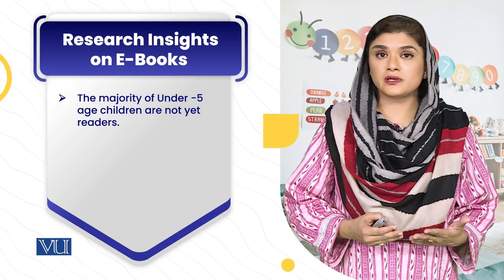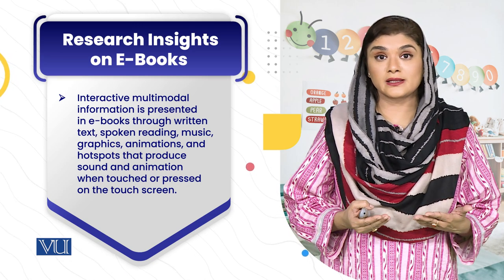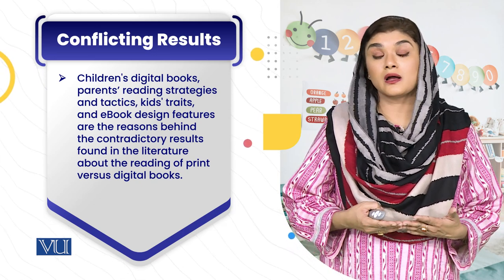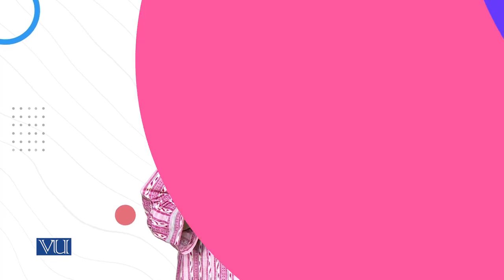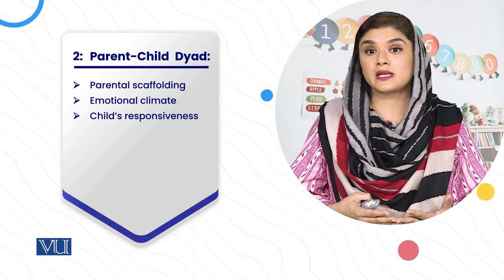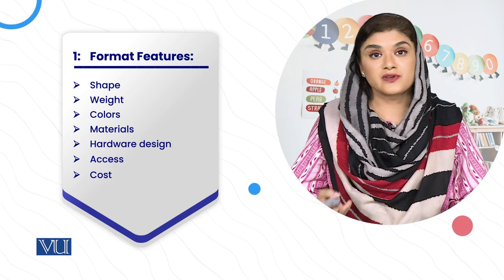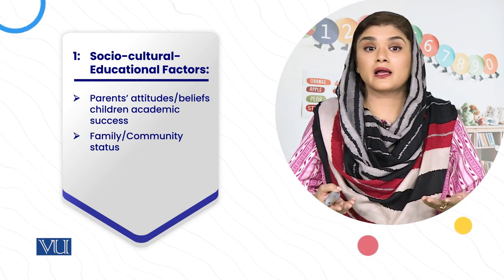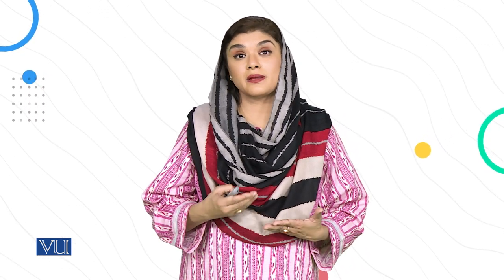Research Insights on E-Books | Children's Literature & Educational Games | ECE203_Topic179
Topic179: Research Insights on E-Books,
By Dr. Shaista Syeda